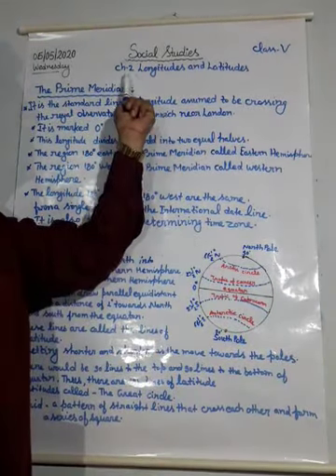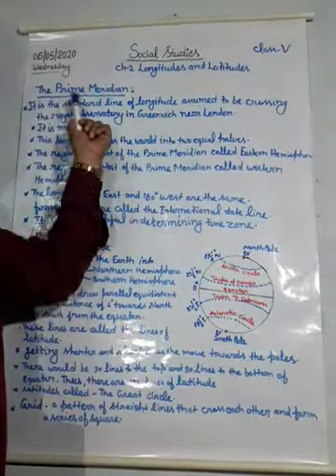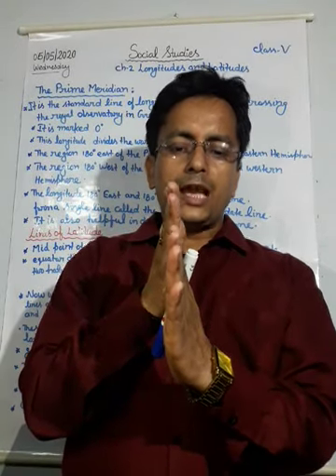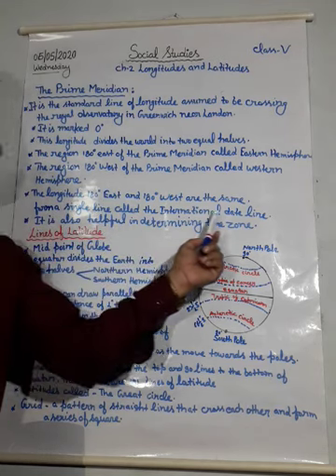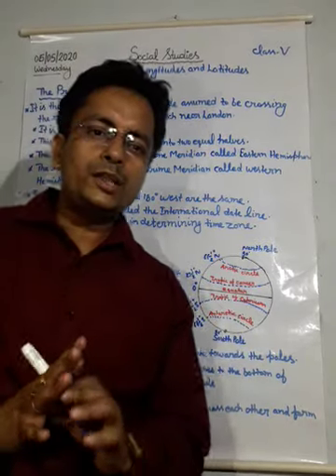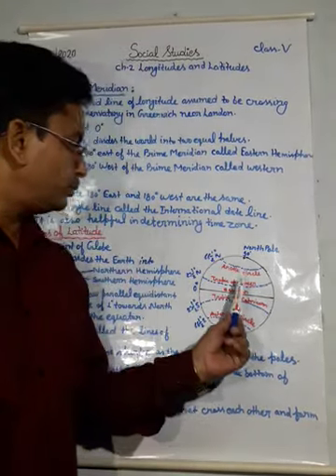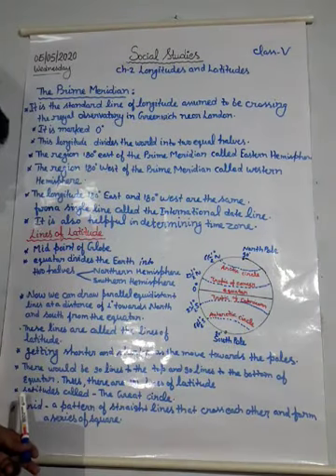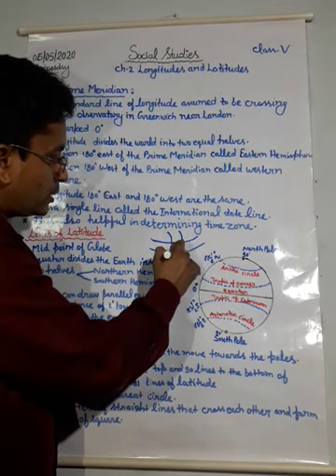The Prime Meridian and Lines of Latitude